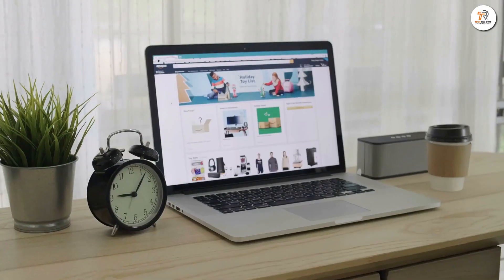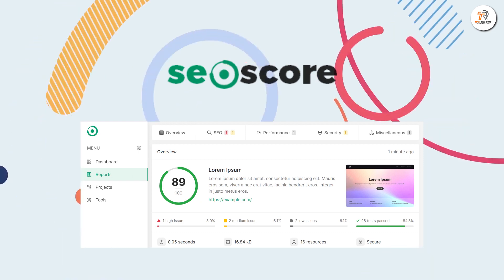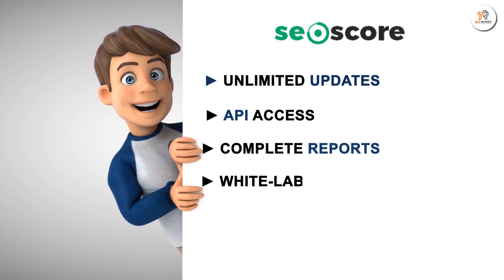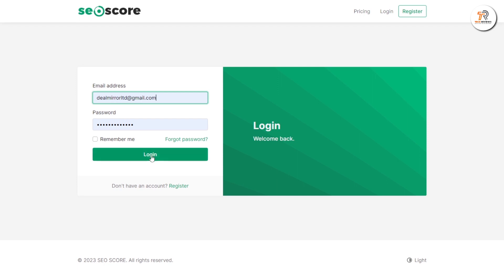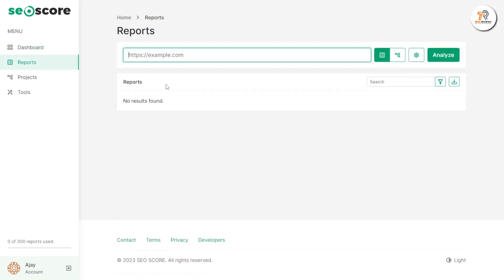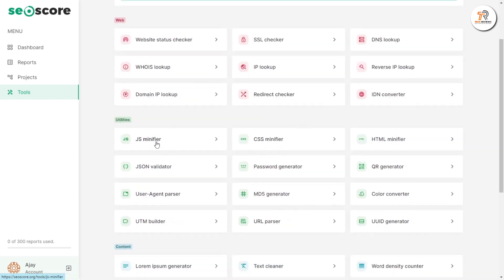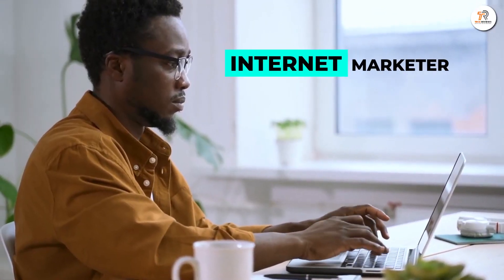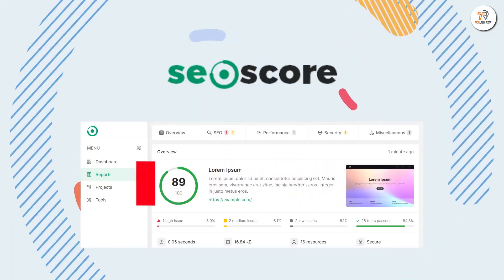SEO SCORE Lifetime Deal - Professional SEO reports and tools | SEO Tools Lifetime Deals In 2025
If you are looking for an SEO SCORE lifetime deal or an SEO SCORE review. You came to the right place on lifetime deal updates. Now New AppSumo offers SEO SCORE lifetime deals for you with discounts. If you need SEO SCORE appsumo lifetime deal, check it out right now

Identify the most critical technical SEO issues and take action to improve the health and performance of your website.

Meet SEO SCORE.